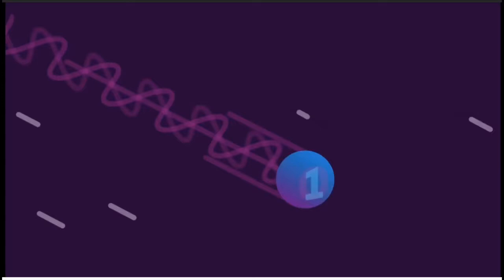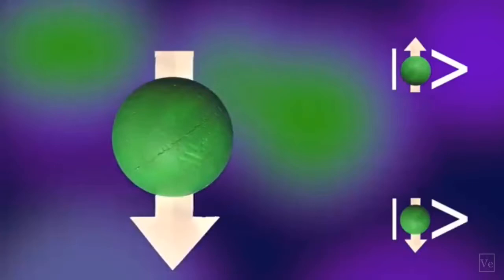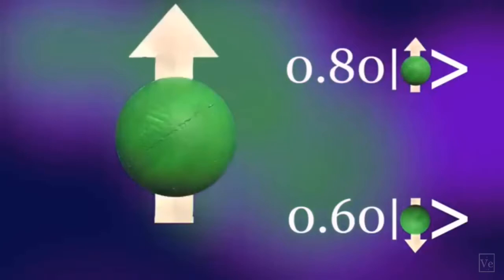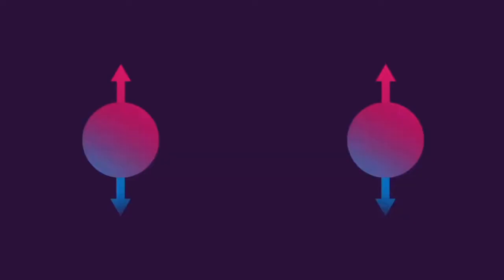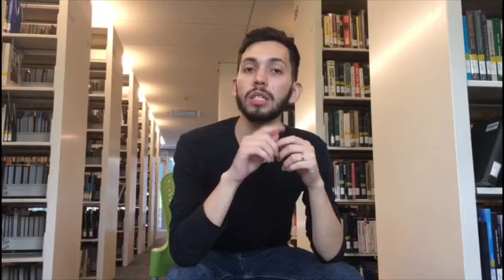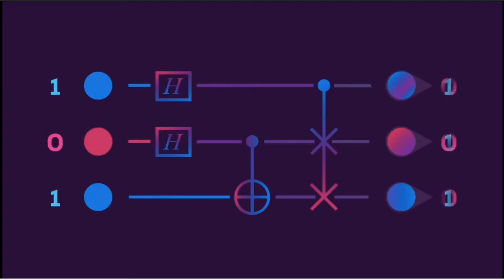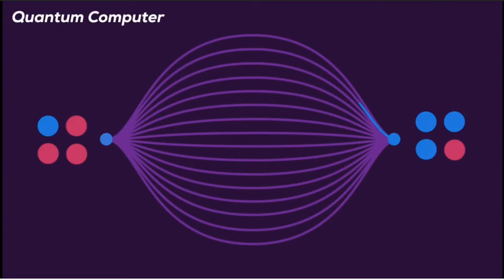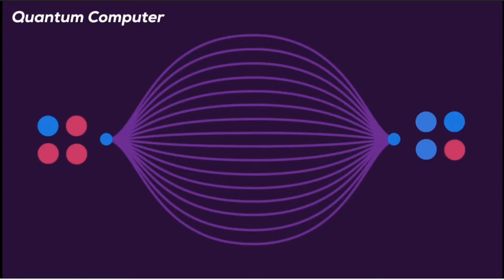Quantum computers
Team members:
Luis Güemes
Daniel Narváez
Rodrigo Vega